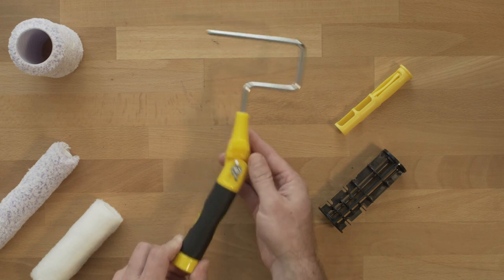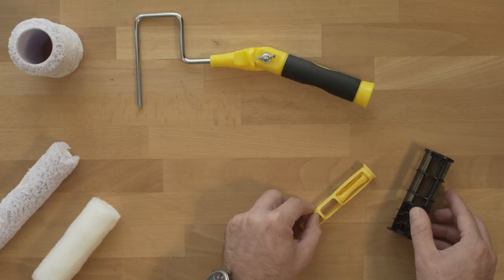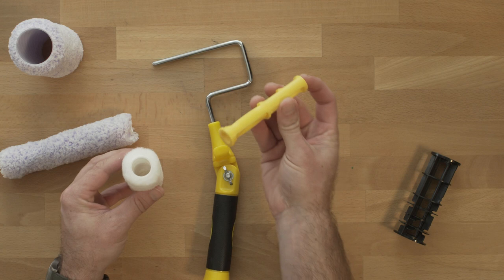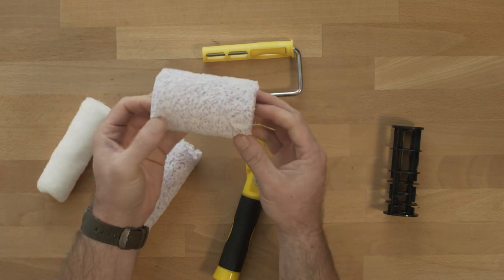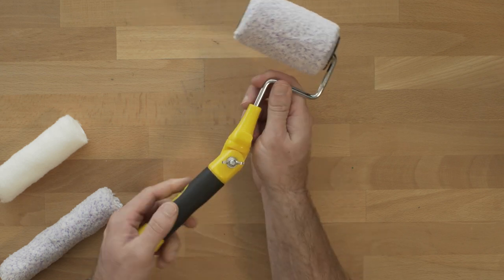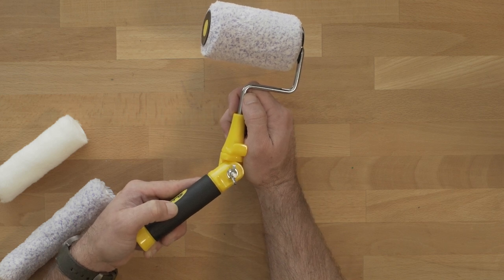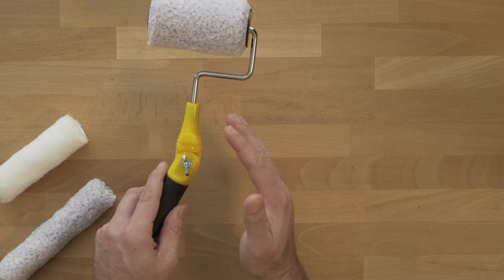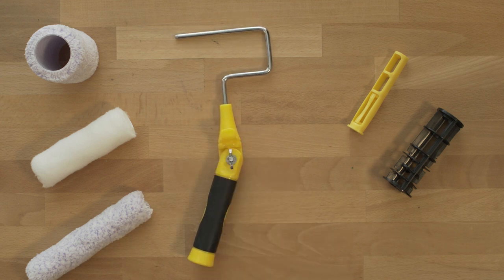How to use an adjustable mini roller frame. | Hyde Tools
| The Hyde Adjustable Mini Roller Frame is capable of bending 90 degrees in both directions, for a full 180 degrees of adjustable angles. It comes with 2 adapters, so it fits any mini roller, mini jumbo, ¾” or 1 ½” core roller you’d find on the market.

Why the adjustable handle? With an angle on your handle, you can get into tight spaces without marring the paint job on adjacent walls or ceilings. The adjustable handle also helps with ergonomics.

The Hyde Mini Roller Frame has a built in bucket hook, allowing you to rest it on the edge of a bucket or tray without it sliding into the paint. Lastly, the Adjustable Mini Roller comes with an acme thread in the base, so you can mount it on any standard extension pole.

Chapters:
00:00 Intro
00:10 Included Adapters
01:24 Angling the Handle
02:18 Other Features